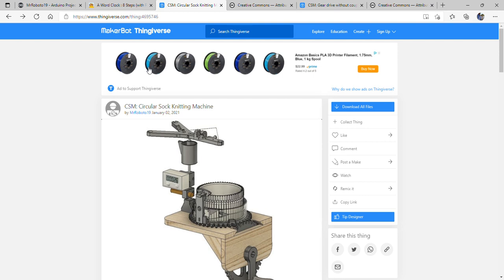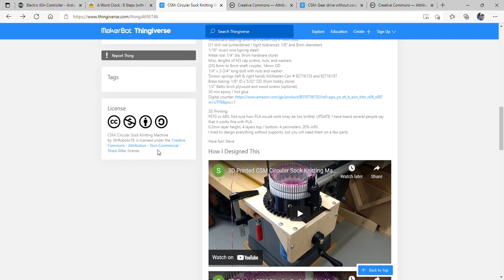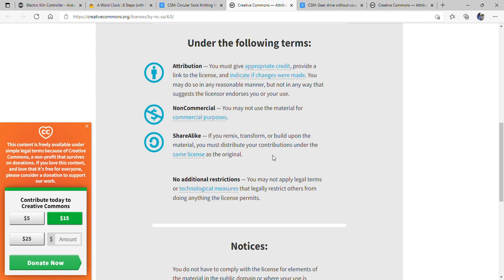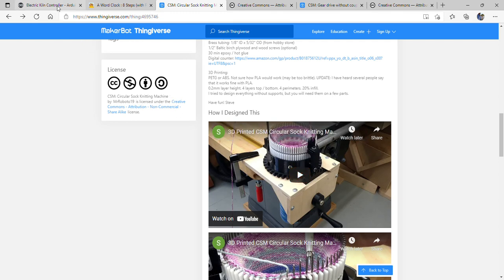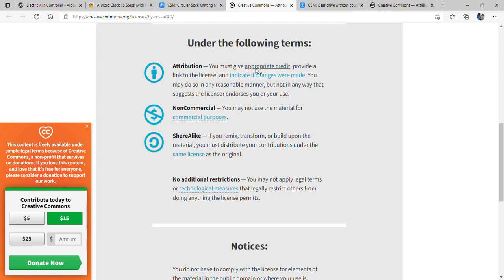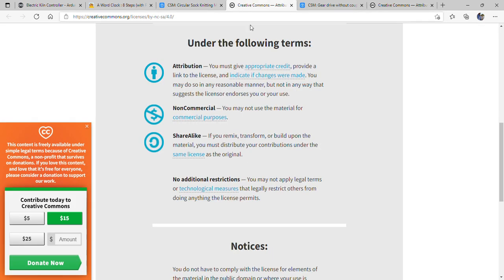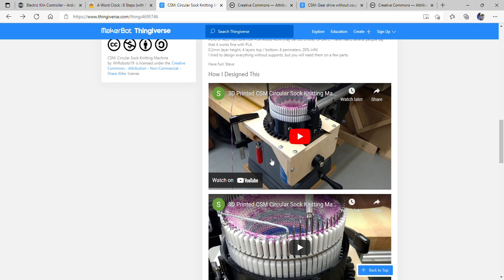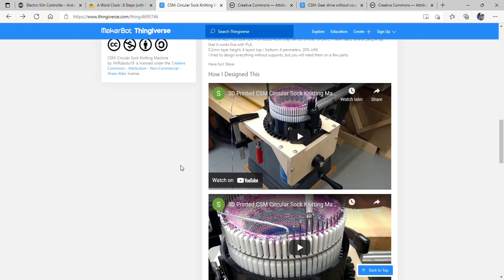3D Printed CSM Circular Sock Knitting Machine: License